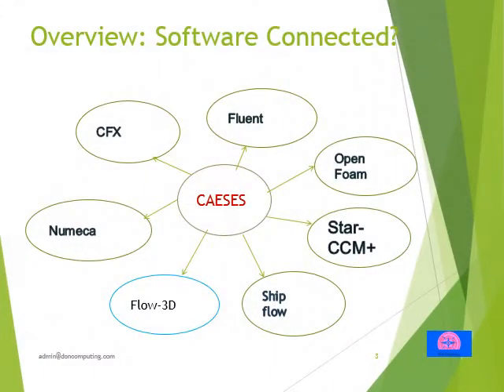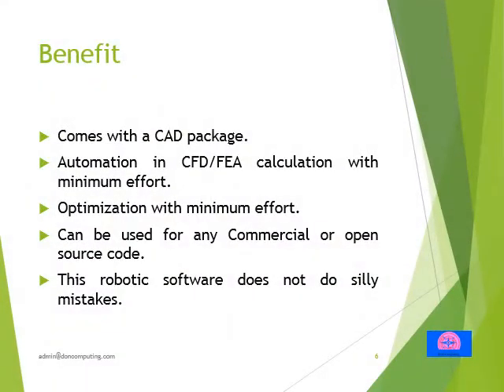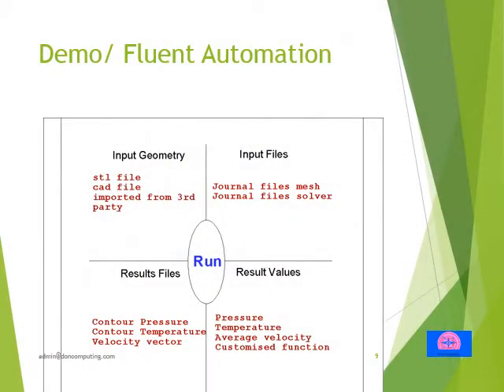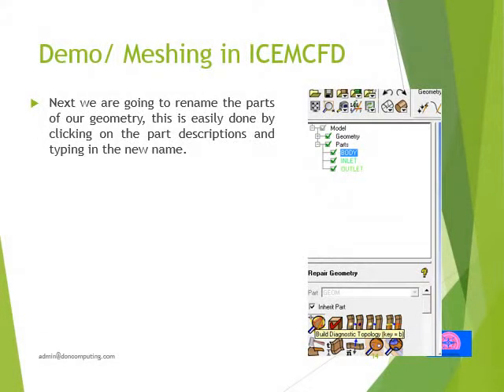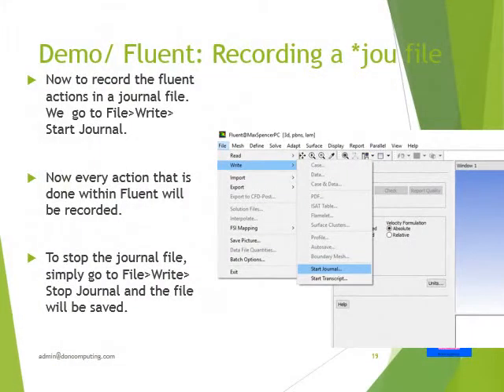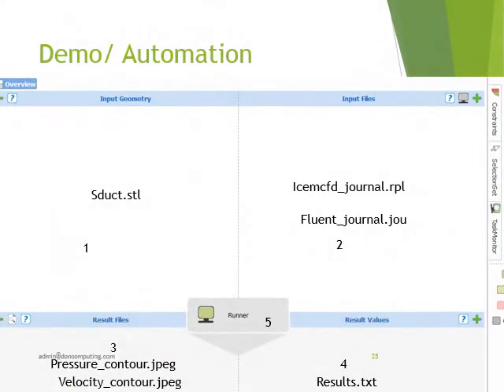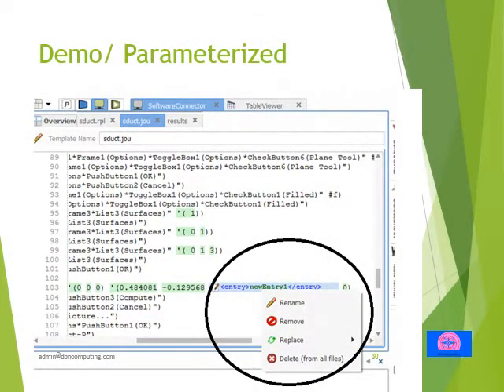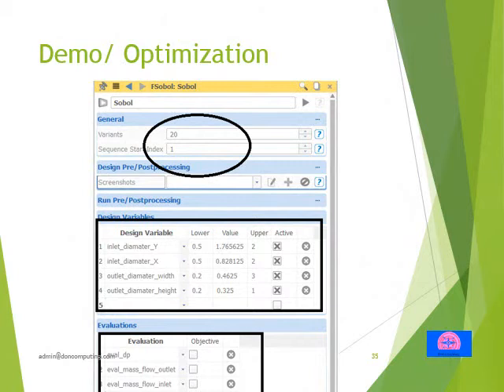Caeses Fluent v2 voicec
don computing